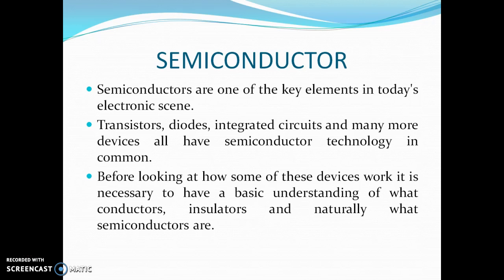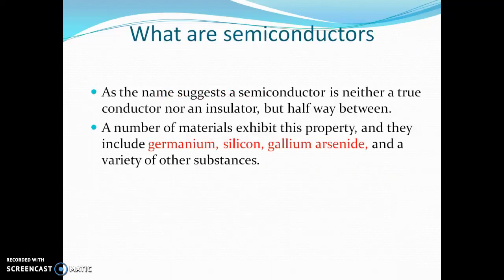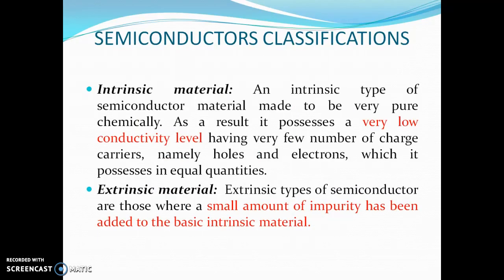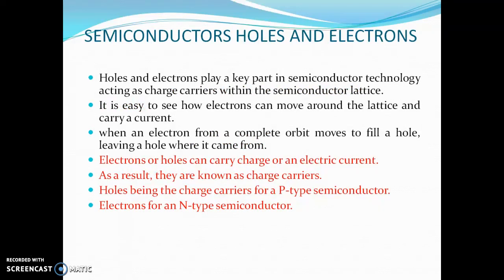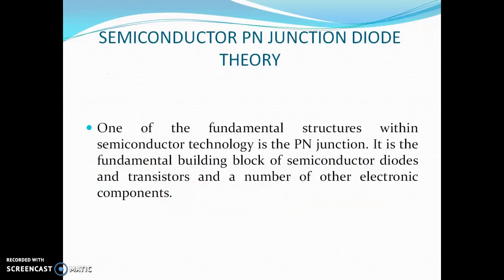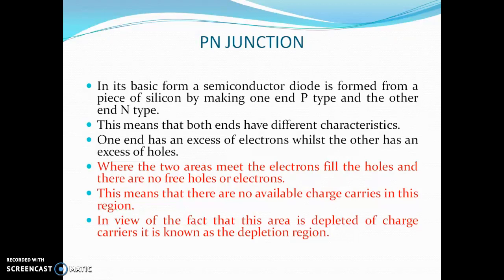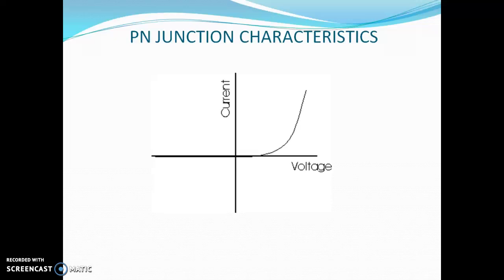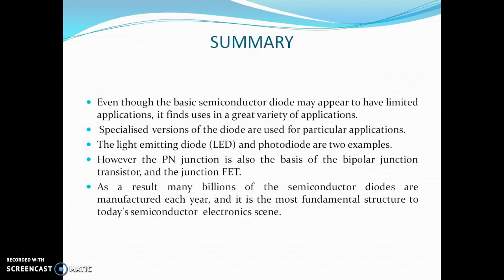Screen casting on the semiconductor resource